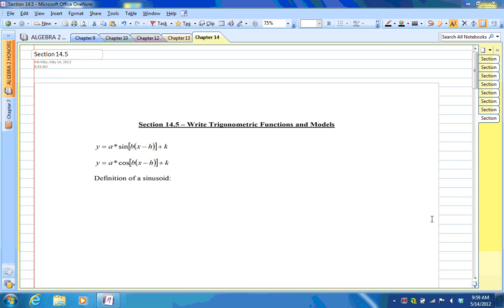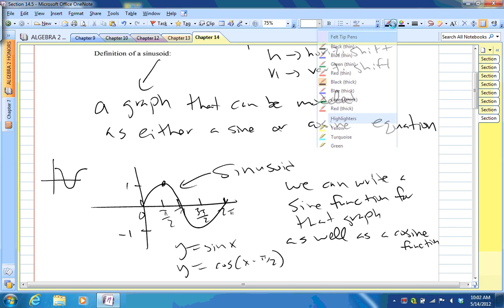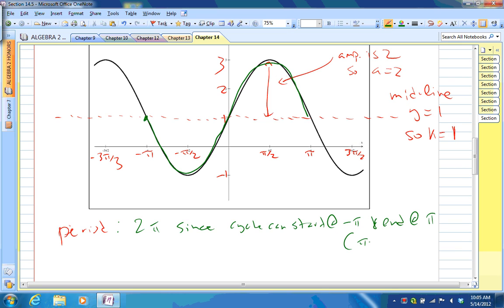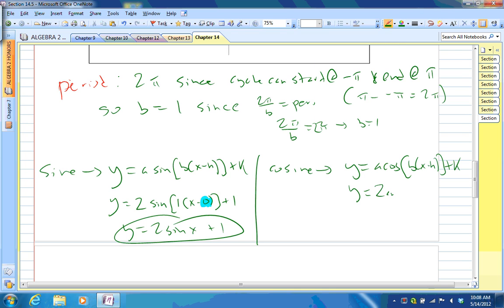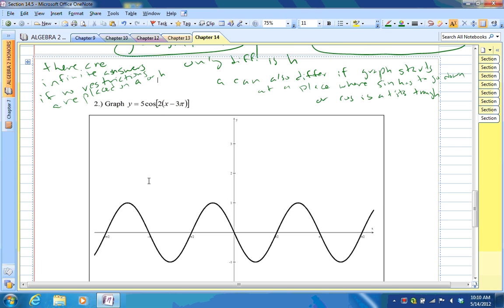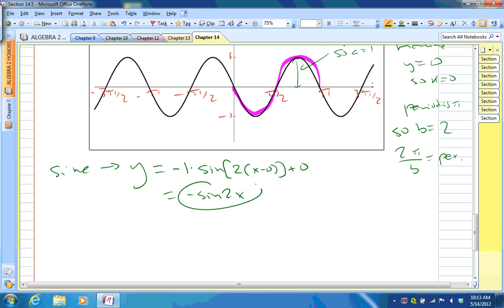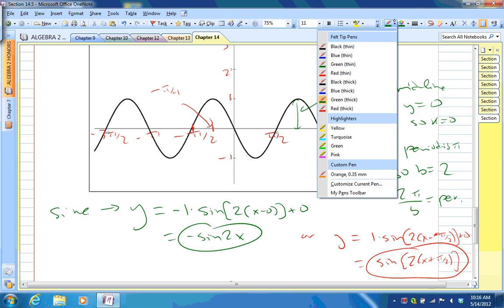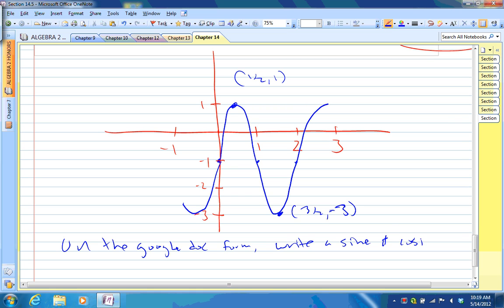Section 14.5 (Write Trigonometric Functions and Models).wmv